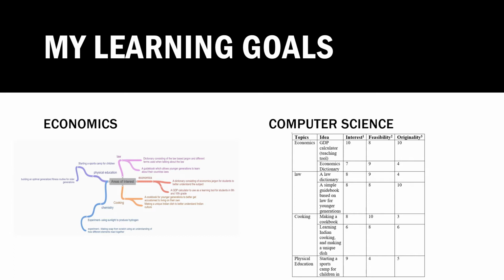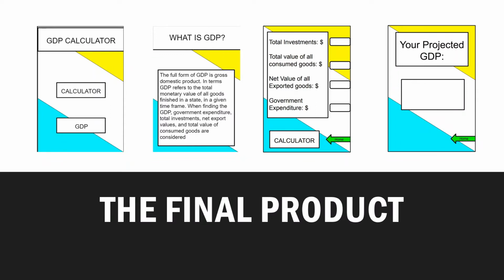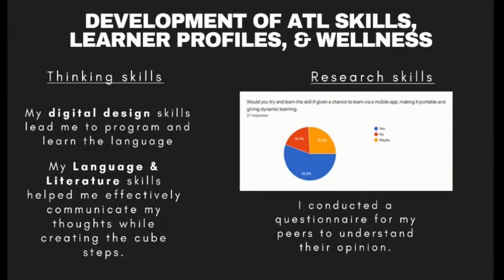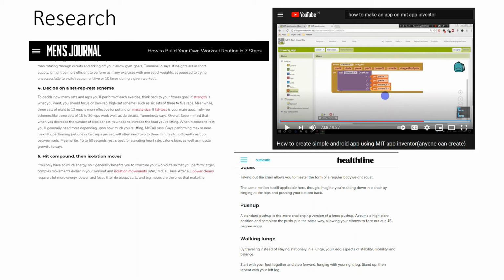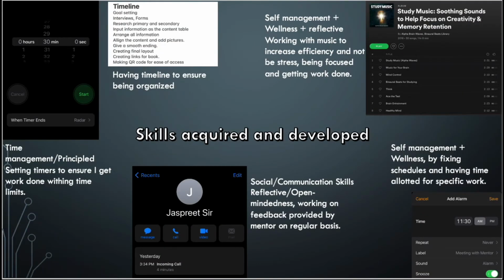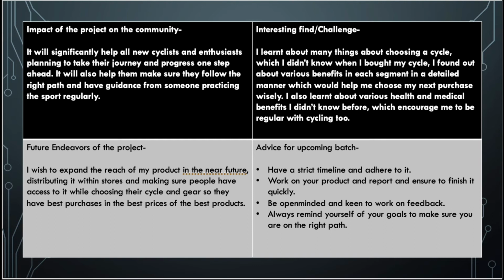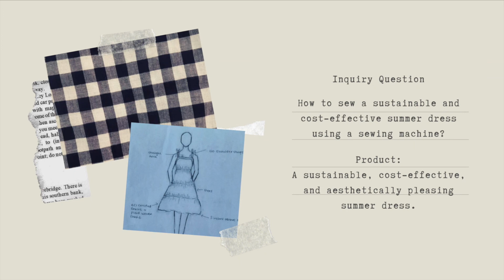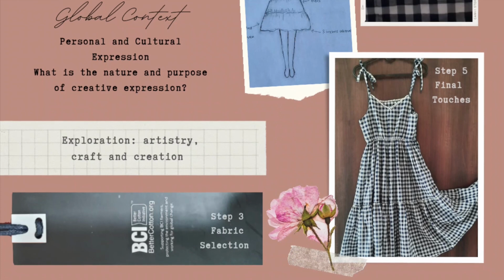Personal Project Exhibition 2021, Theme: Maths and PHE